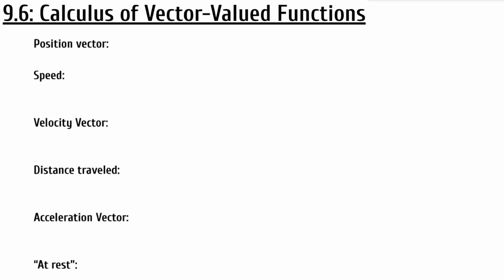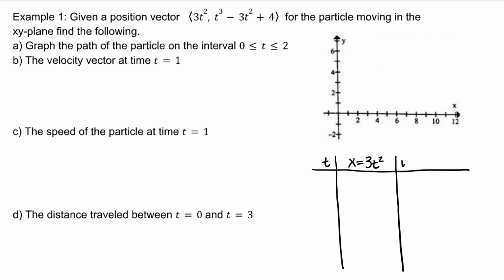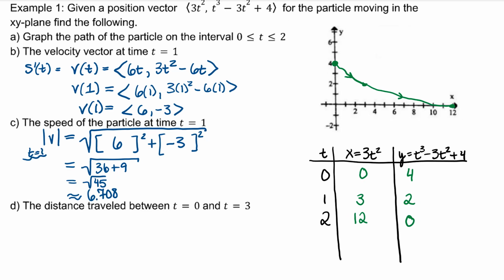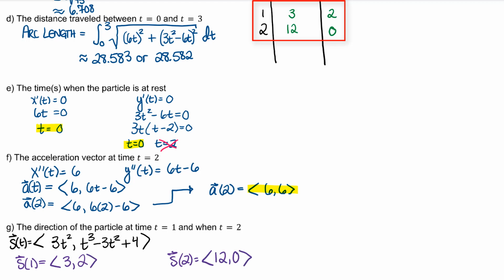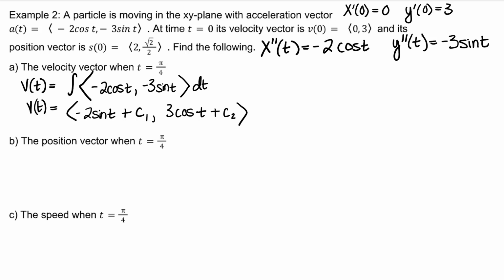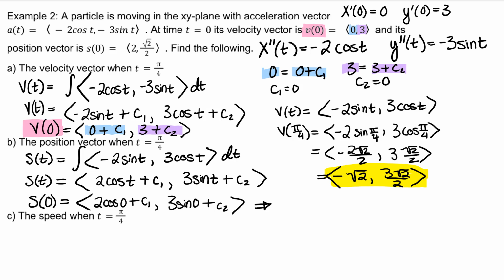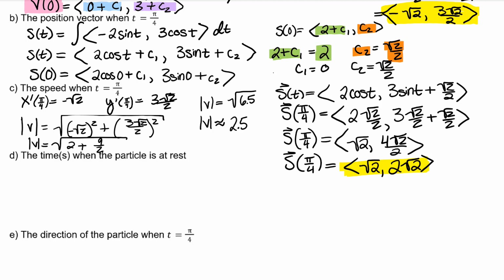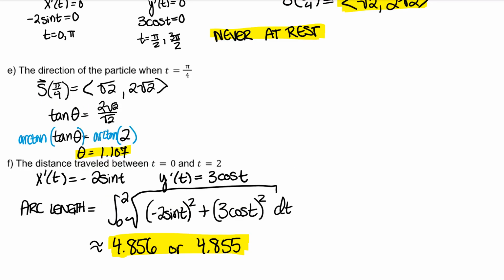Calculus of Vector-Valued Functions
Lesson 9.6 from Calculus Extended by J. Michael Shaw & Gary Taylor. This video covers parametric and vector form for the position vector, velocity vector, & acceleration vector. Evaluate when the object is at rest, total distance, and the speed, given vectors. Cameos from Rishub Shah, Vennela Jonnala, & Katherine Do.